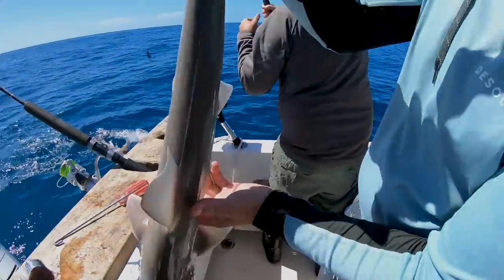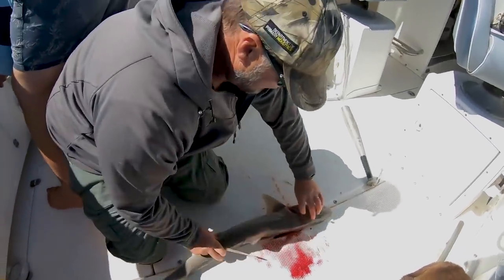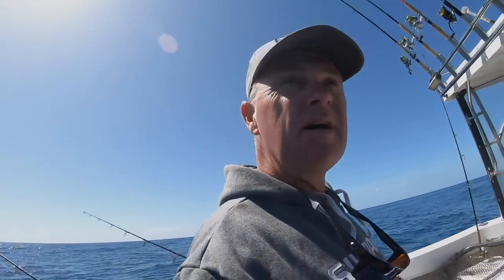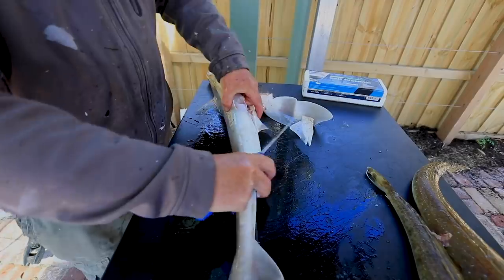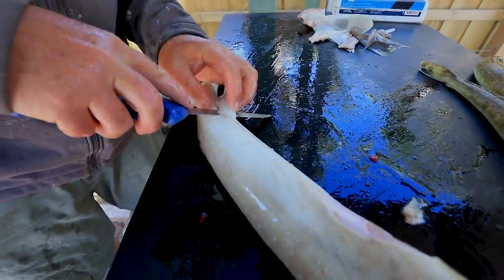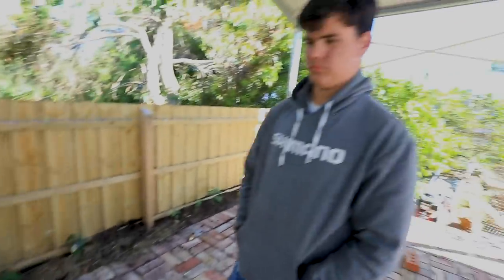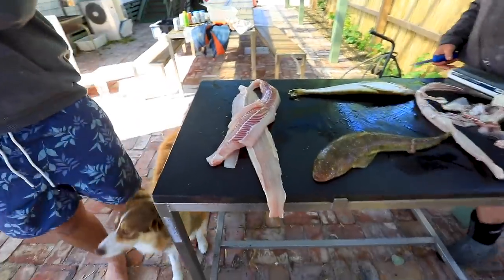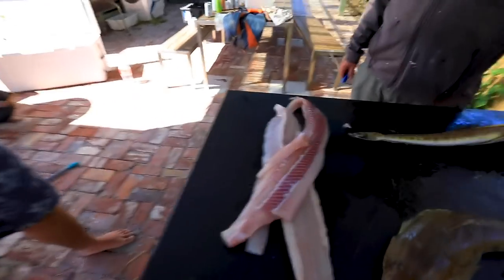How to clean a shark for the perfect flake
When it comes to processing a gummy shark correctly there are a few tricks of the trade and that starts literally the moment the fish hits the deck. Do it right and they are delicious, do it wrong and you waste a beautiful flake!

If you keep shark please ensure its sustainable as many species are in dire straits!

About Al
Al's on the water or in the bush every week filming everything from huge tuna to sharks. He doesn't just film topside he jumps in for some of the most amazing shots and crazy action on seriously big fish!

✅  And remember to get outdoors and enjoy it!